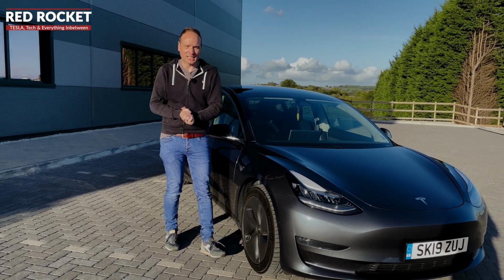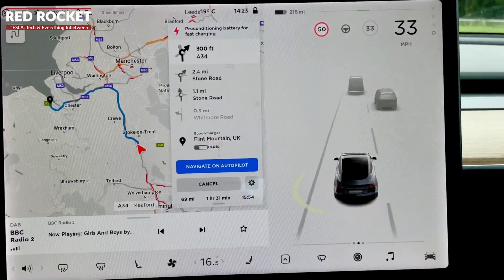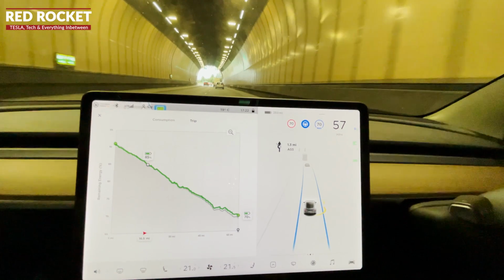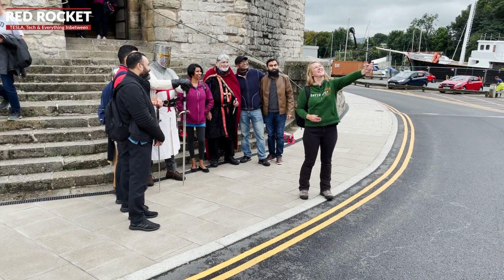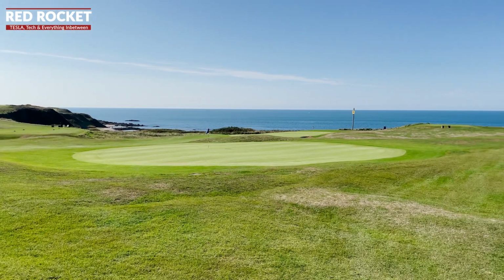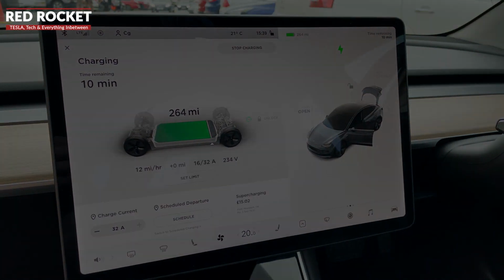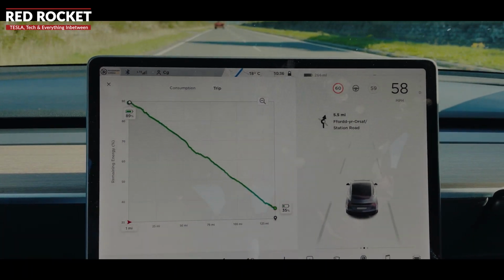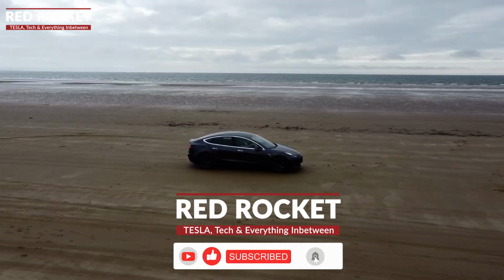Holidaying in North Wales in a Tesla Model 3 LR... is it even possible??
In this video we take a our loaner Tesla Model 3 Long Range on holiday to North Wales!

So the commute to work is certainly possible in this car, but could you cope on a family holiday for a fortnight, in North Wales? Well in this video we share how we coped over 70 miles away from the nearest Super Charger, as we holidayed on the Llyn Peninsula in Abersoch.

We talk about the places to visit, where to charge and how efficient we found the car! Plus we are pleased with some of the breath taking drone footage we caught!

If you're thinking of getting a Tesla, then please consider using my referral link as it gives both you and me free credits to use against awards like supercharging miles on Tesla's supercharge networks:

Thanks for checking the video out!

Chapters:

00:00 - Introduction
01:08 - We set off on our journey from the Midlands
01:32 - 1hour and 29 minutes into the journey arriving at Flint Mountain Supercharger
02:18 - Issue with Enhanced Autopilot
02:50 - Arriving in Abersoch
03:13 - Arriving in Criccieth
03:26 - Charging Alternatives
03:36 - Arriving in Caernarfon
04:45 - Arriving in Nefyn
05:24 - Arriving in Aberdaron
06:06 - The Next Day - We do something different!
08:20 - The Road Trip Home
08:41 - Summary & Reflection